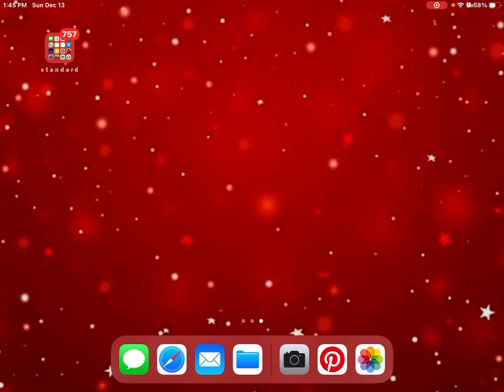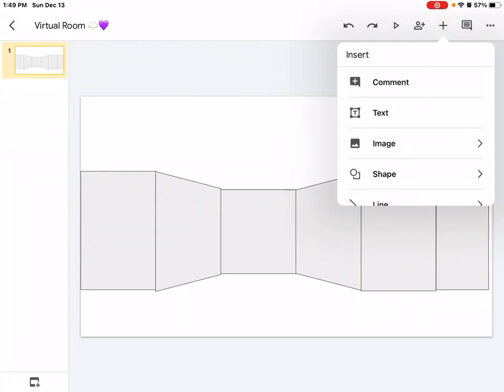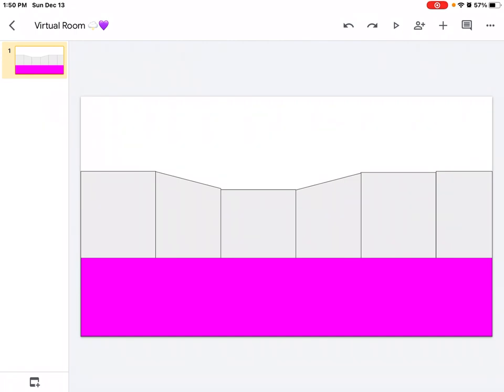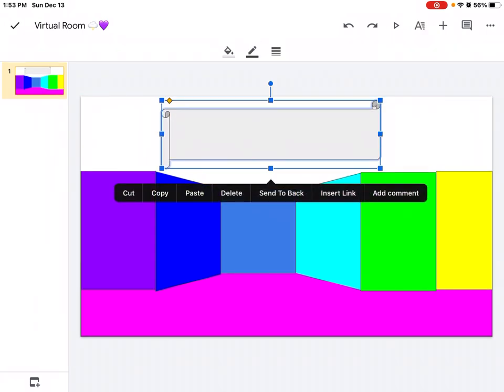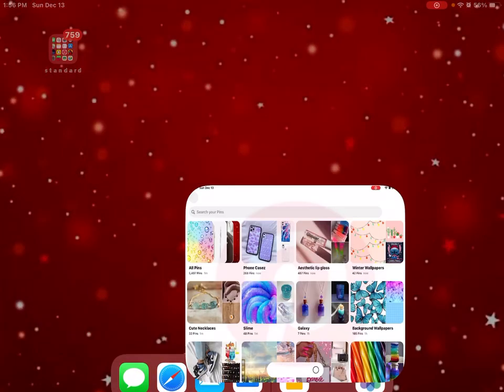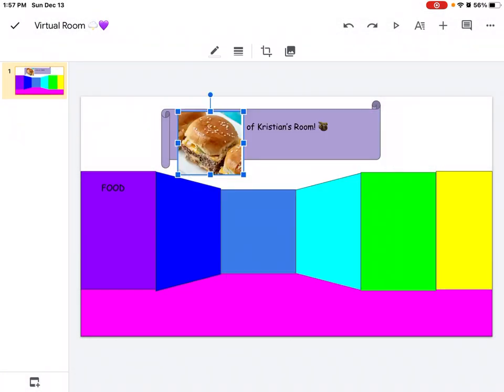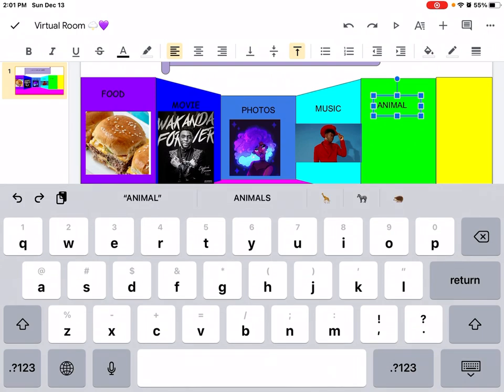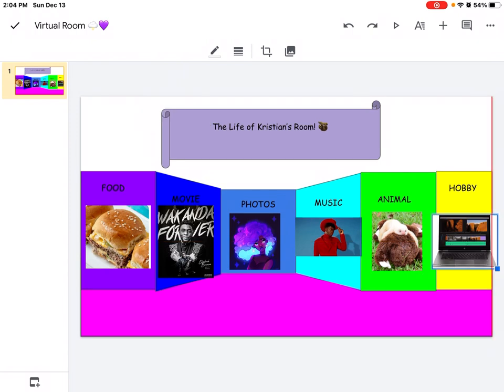Making a Virtual room using a tutorial! 💜🌩